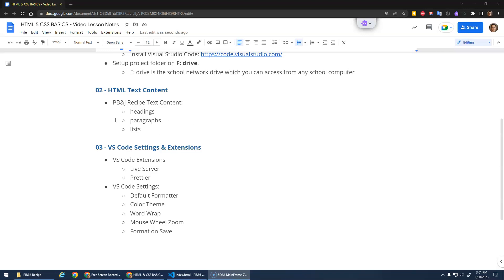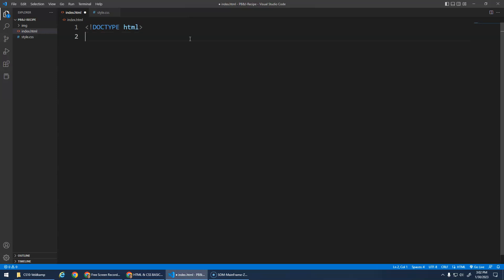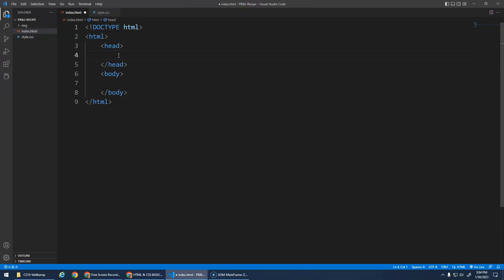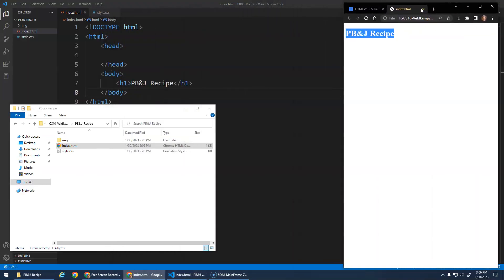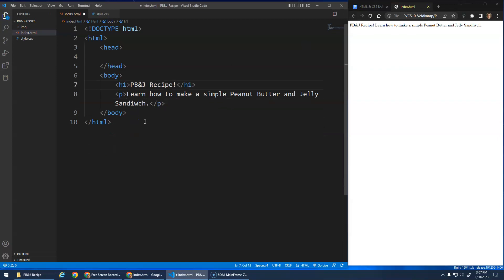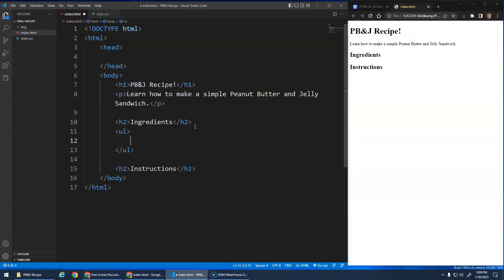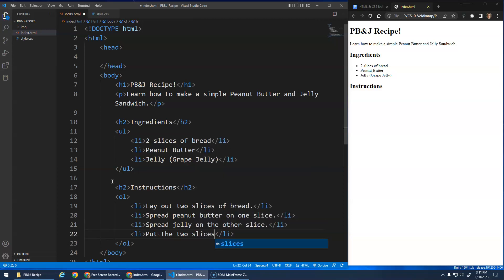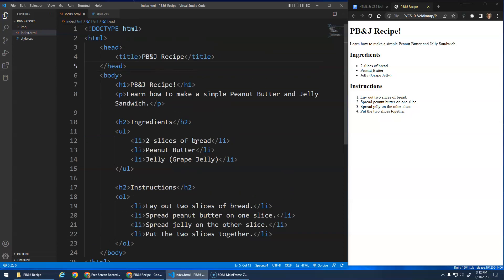02 PBJ HTML Text Content